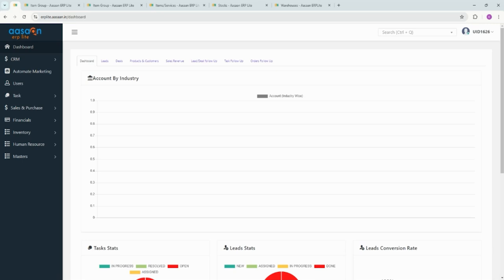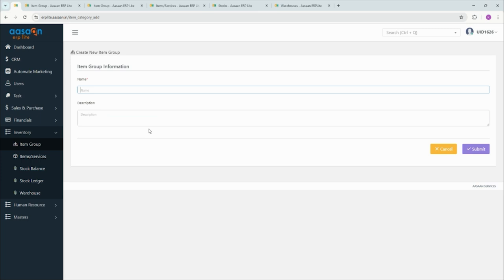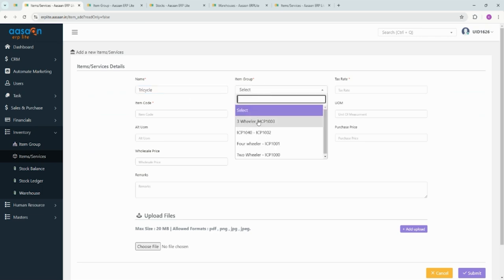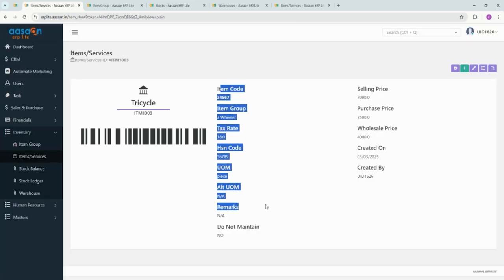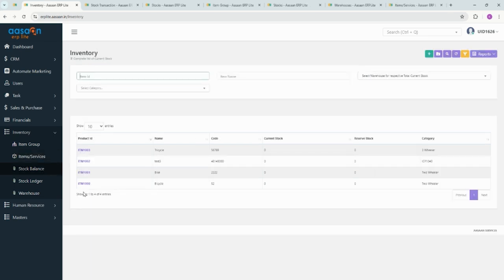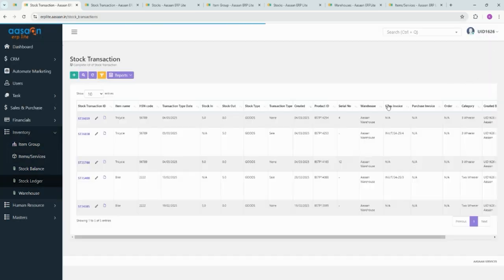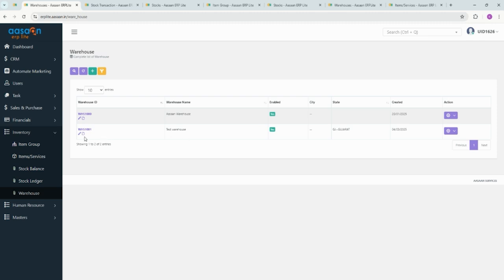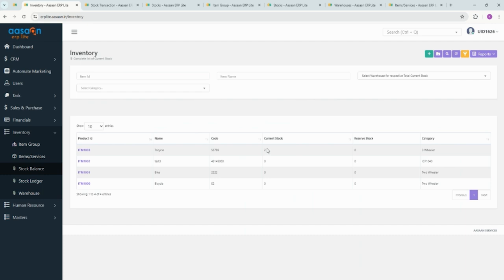Why You Should NOT Maintain Inventory Manually | Aasaan ERP Lite Inventory Management Training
Are you still maintaining your inventory manually?
If yes, this training video will change the way you manage your business forever.

In this Aasaan ERP Lite Training session, we explain why you should STOP maintaining inventory manually and how it leads to hidden losses, slow operations, errors, and mismanagement. Instead, discover how Aasaan ERP Lite helps you automate your entire inventory process with accuracy, speed, and complete control.

This step-by-step session covers:

✔️ Why manual inventory management fails
✔️ Common mistakes businesses make while tracking stock
✔️ How Aasaan ERP Lite automates stock updates in real time
✔️ How to avoid overstocking, understocking, and mismatched entries
✔️ Benefits of using a simple, reliable ERP for small businesses
✔️ Practical demo of inventory flow inside Aasaan ERP Lite

Whether you are a retailer, wholesaler, distributor, manufacturer, or MSME owner, this video will help you understand how automation saves time, reduces errors, and improves business decision-making.

By the end of this video, you’ll know exactly why you should NOT maintain inventory manually—and how switching to Aasaan ERP Lite can streamline your entire business.